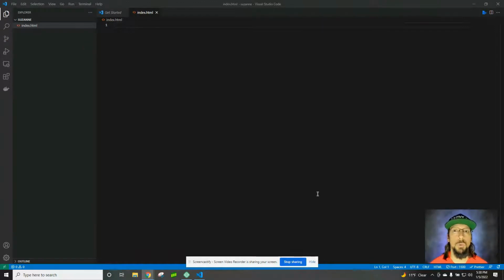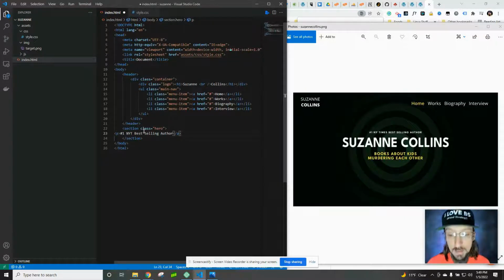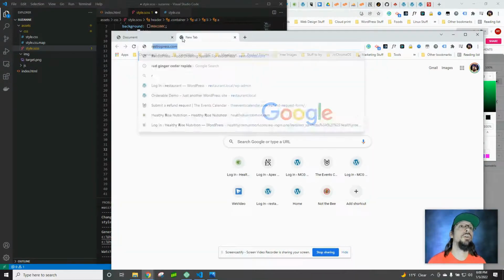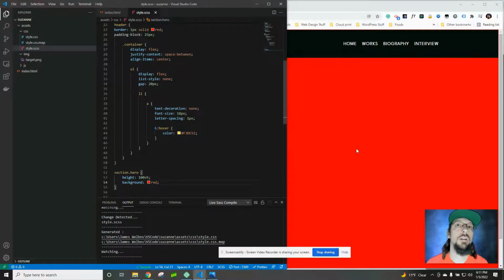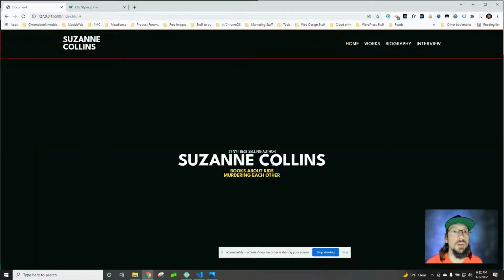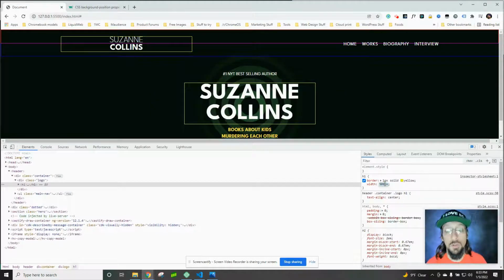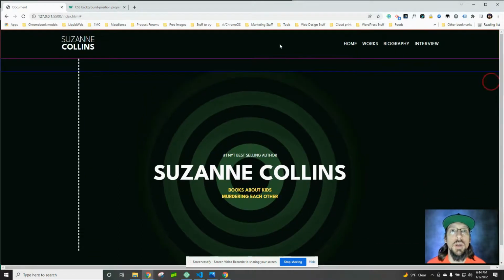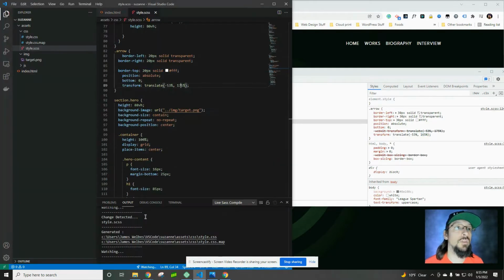Website Redesigns Nobody Asked For - Suzanne Collins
In this video I redesign Suzanna Collins (Author of the Hunger Games series) landing page and code it using HTML and CSS.